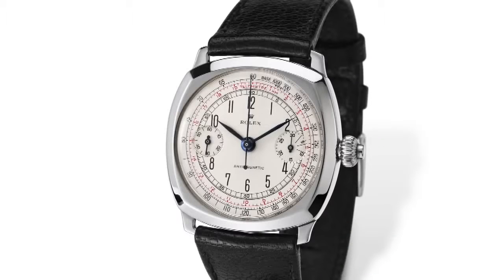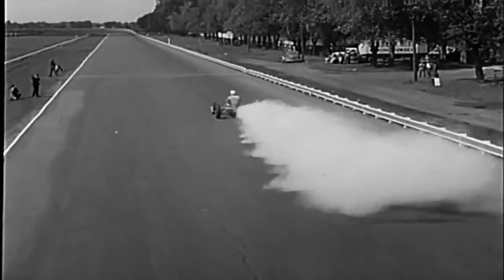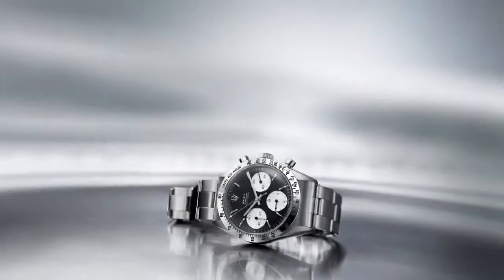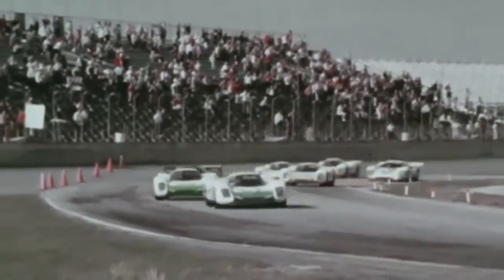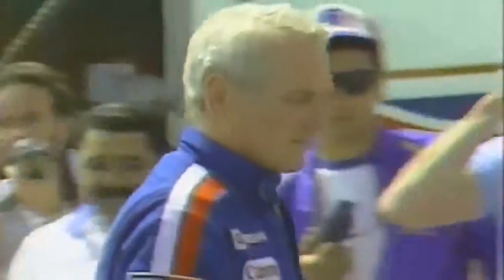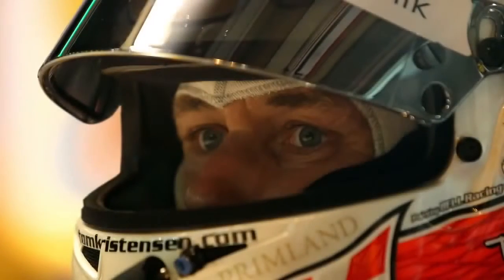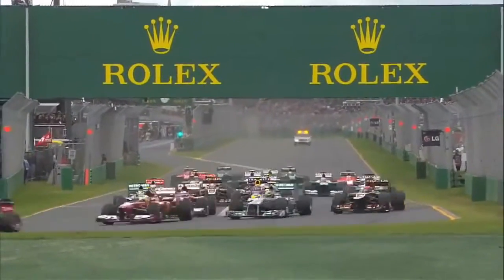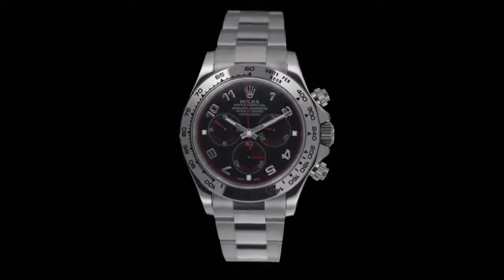ROLEX_DAYTONA Vk_SEVEN